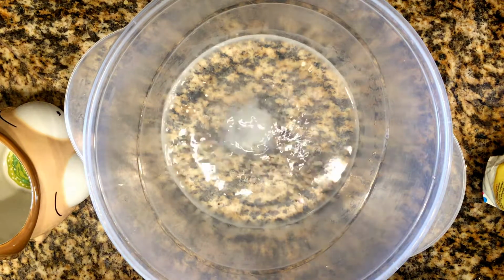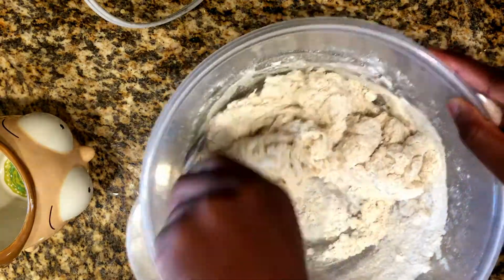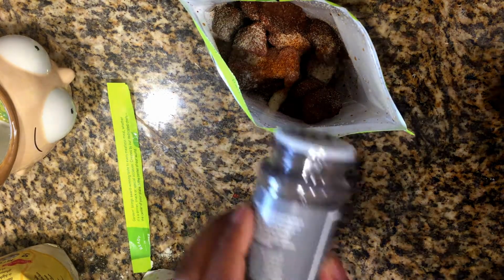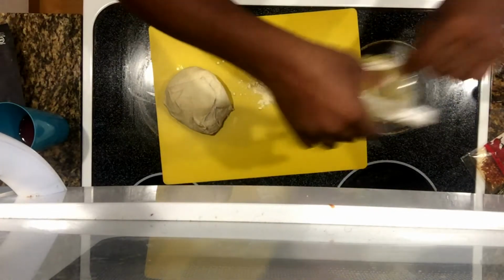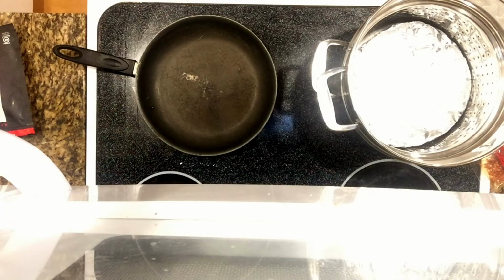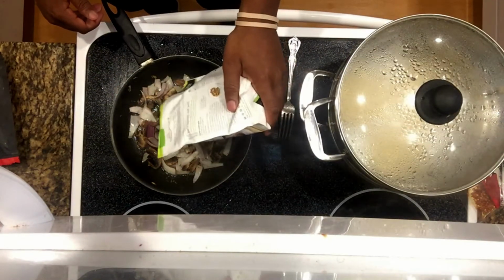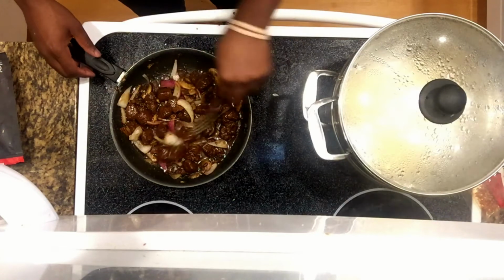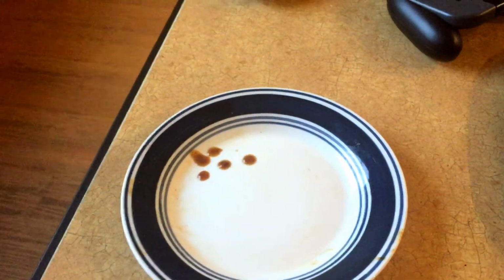Beefless Bao Buns! BETTER Than Meat?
Hey Everyone!

This is my first video so I had a little trouble syncing the audio...BUT these buns are AWESOME, so definitely give these a try! Feel free to make suggestions for some meat dishes you want me to try and make using meat alternatives :)